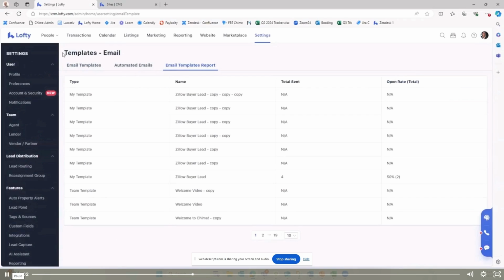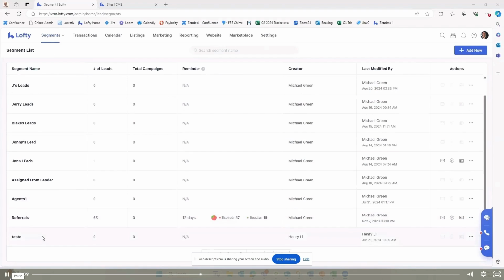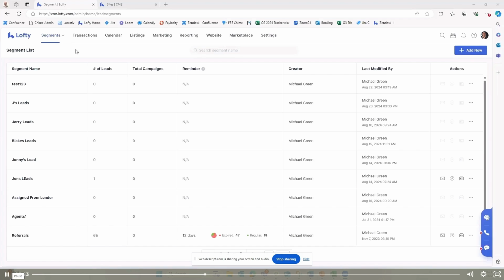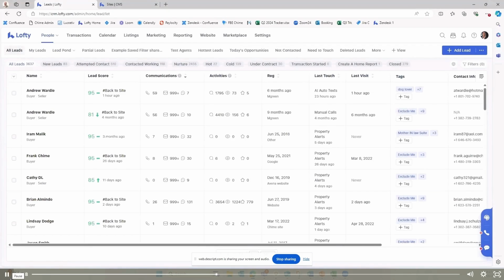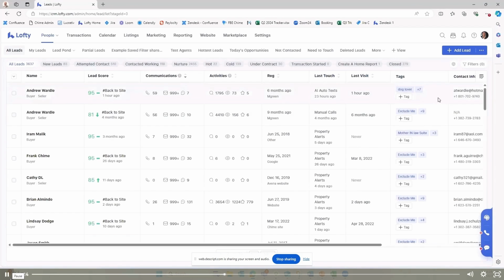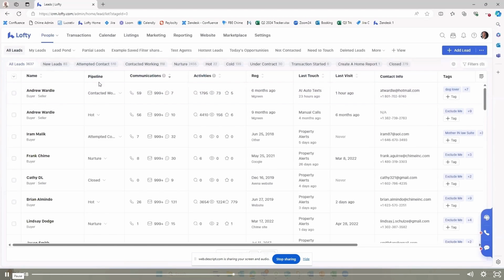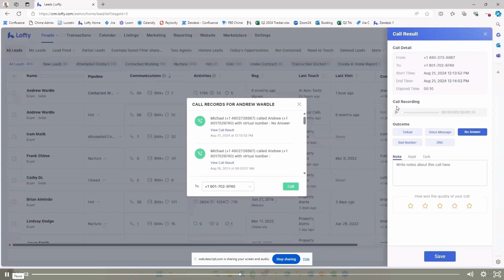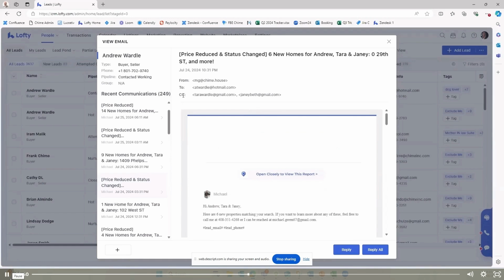GETTING STARTED WITH Lofty: PART 3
The video script provides a detailed guide on how to use segments and pipeline stages for lead management. It explains that while pipeline stages allow each lead to be in only one stage at a time (e.g., new leads, hot leads), segments operate like buckets where leads can exist in multiple categories such as 'referrals' or 'dog owners'. The script discusses how segments can be used for targeted outreach and smart plan creation, like sending specific greetings on National Dog Day. It also explains how to navigate the People tab, adjust column views, and manage leads by modifying the lead score and communication activities, including calls and emails. The guide emphasizes the importance of customizing these tools to efficiently manage and engage with leads.

📲 We have so many people contacting us who are making move in, around, and out of El Paso/Fort Bliss, TX and we ABSOLUTELY love it! Honestly if you are moving or relocating in, around, and out El Paso/Fort Bliss TX, we can make that transition so much easier on you!!
Ben Williams
If You Are An Agent In Texas And Like To Know More About Our 100% Commission Brokerage Or Want/Need Free Training
About El Paso/Fort Bliss TX: